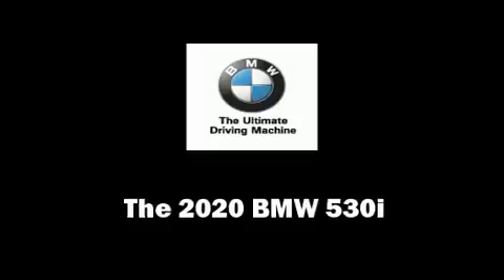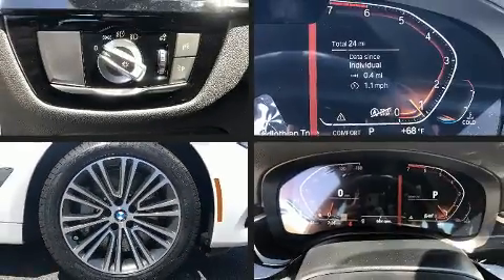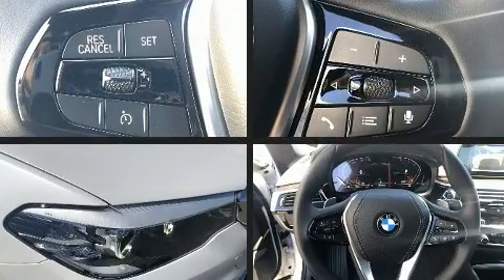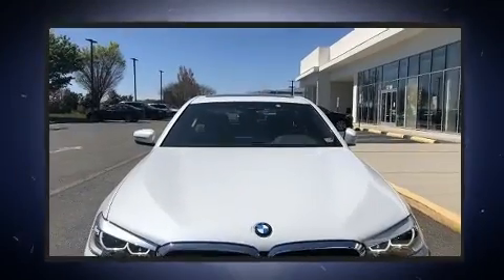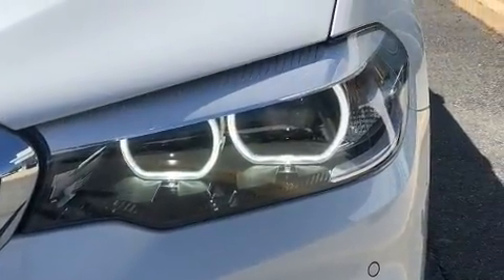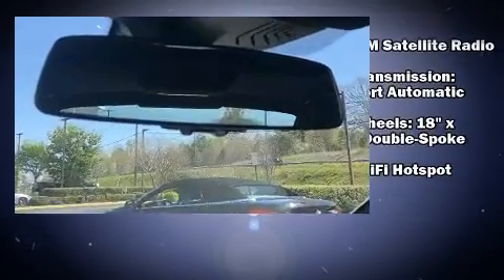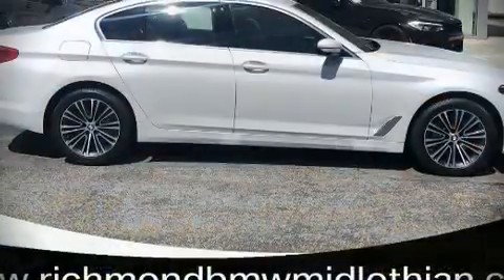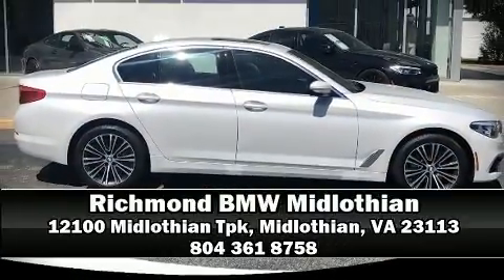2020 BMW 530i in Midlothian, VA 23113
Get excited about the 2020 The BMW 530i This 4 door, 5 passenger sedan is waiting for you to take home! It features an automatic transmission, rear-wheel drive, and a 2 liter 4 cylinder engine. Turbocharger technology provides forced air induction, enhancing performance while preserving fuel economy. BMW prioritized fit and finish as evidenced by: power front seats, an outside temperature display, automatic dimming door mirrors, fully automatic headlights, power windows, cruise control, and the power moon roof opens up the cabin to the natural environment. BMW also prioritized safety and security with features such as: head curtain airbags, front side impact airbags, traction control, brake assist, ignition disabling, an emergency communication system, and 4 wheel disc brakes with ABS. With electronic stability control supplementing mechanical systems, you'll maintain precise command of the roadway. Our knowledgeable sales staff is available to answer any questions that you might have. They'll work with you to find the right vehicle at a price you can afford. Come on in and take a test drive!